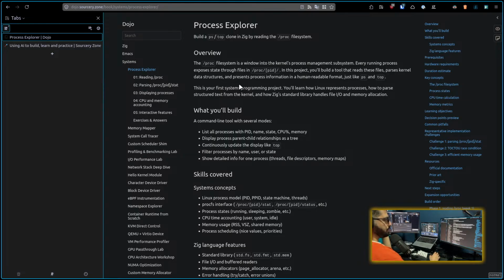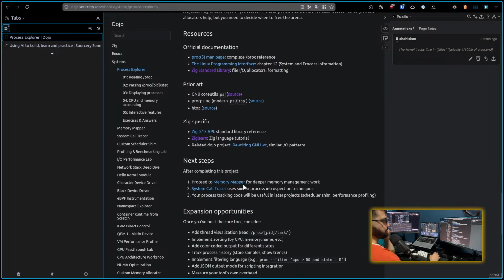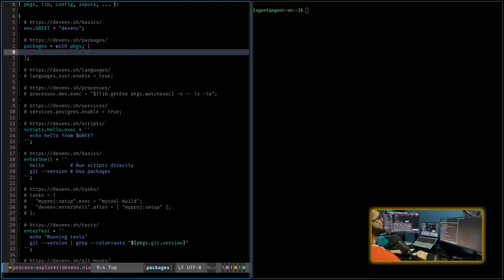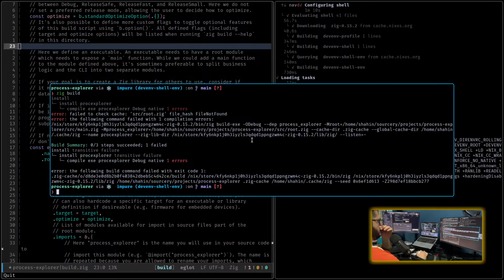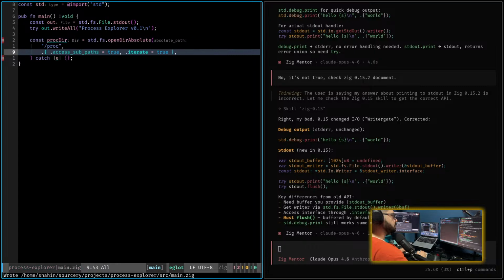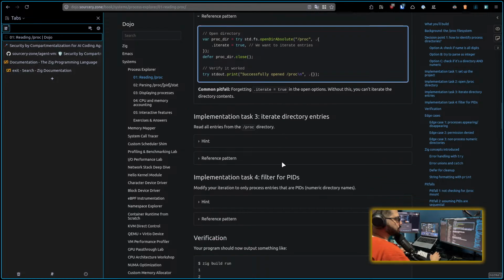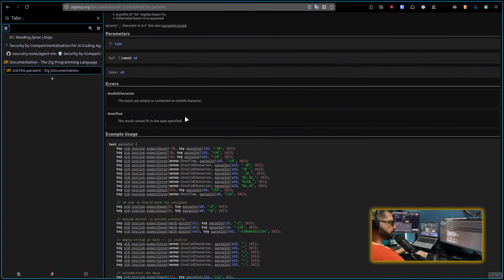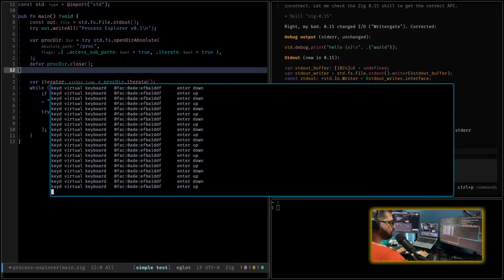[Process Explorer in Zig]: Project setup and listing processes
In this livestream I'm following a project-based approach to learn about Linux kernel development, virtualization, and system-level optimization. Zig would be my main weapon of choice, but I'm not planning to shy away from other languages when the requirement kicks in.

The goal of the stream is exploratory, and you might expect detours. I'm learning in public, and may change direction.

## 📓 Notes
* [TBD]

## 🎬 Timestamps
- 00:00:00: Stream introduction and approach overview
- 00:03:11: AI-assisted learning methodology explanation
- 00:06:39: Process explorer project goals
- 00:10:54: Linux /proc filesystem concepts
- 00:15:16: Project setup and Zig initialization
- 00:27:18: Basic "Hello World" implementation
- 00:36:00: Opening /proc directory with std.fs
- 00:48:02: Directory iteration and entry processing
- 00:53:10: Filtering numeric PID directories
- 01:04:13: Keyboard issues and session wrap-up